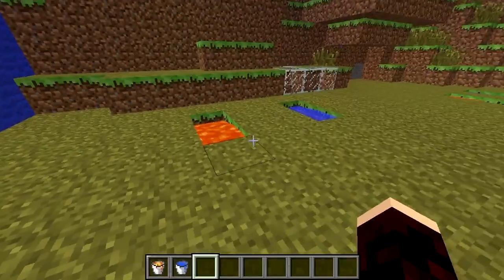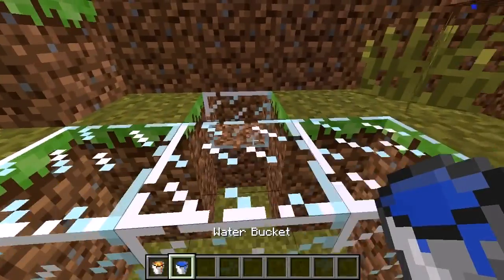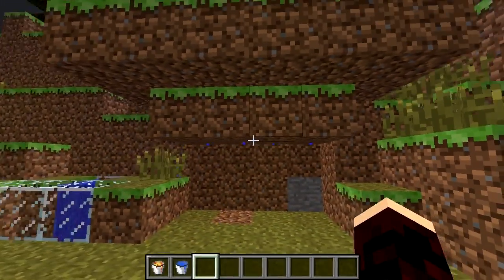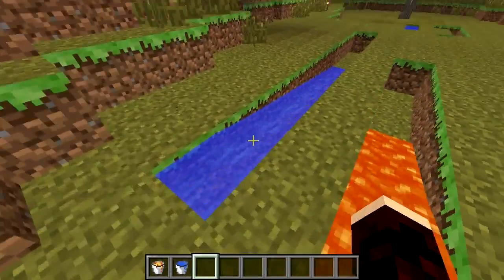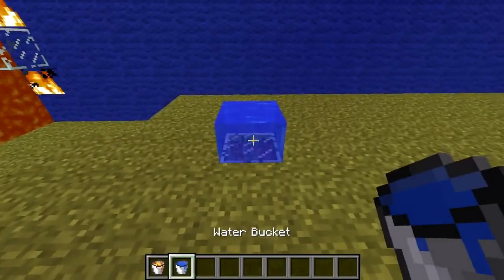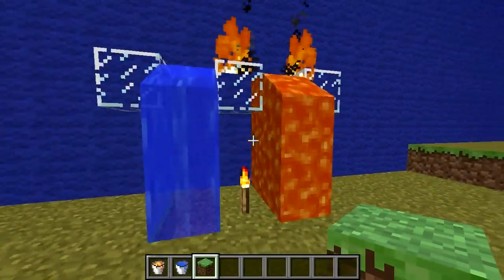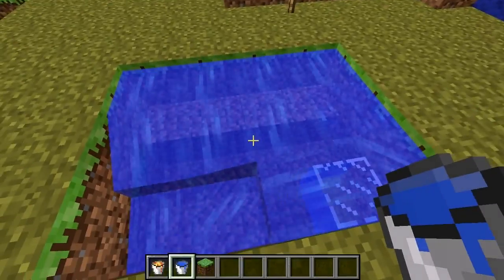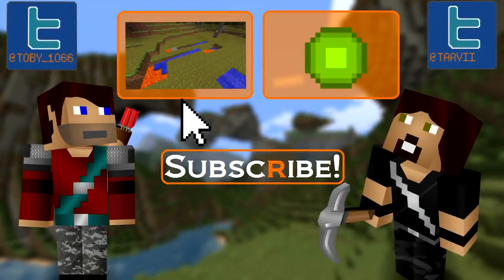Minecraft Environment: Liquids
Lava & Water Cobblestone Generation: Available Soon!